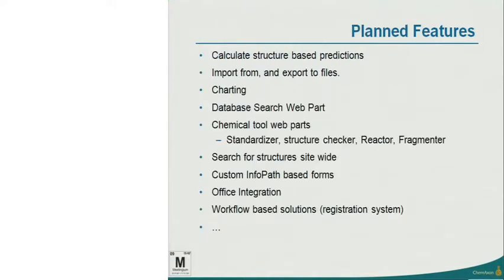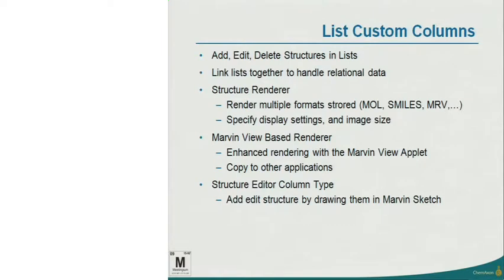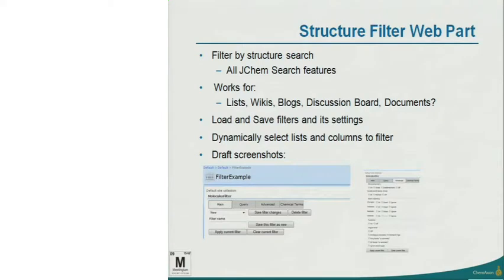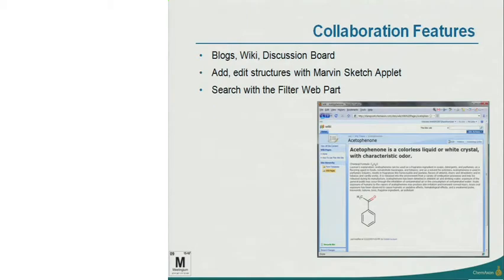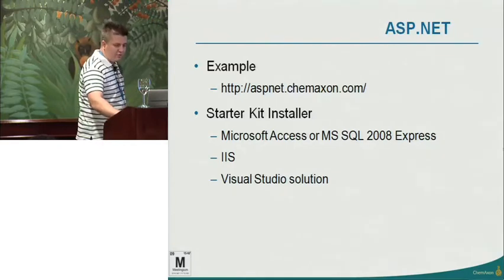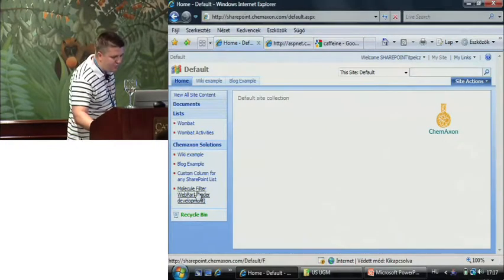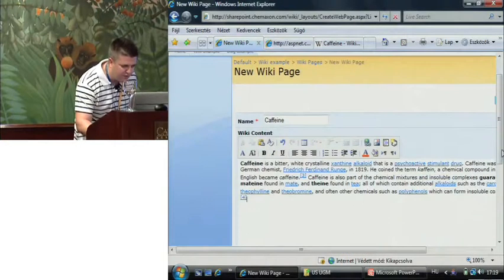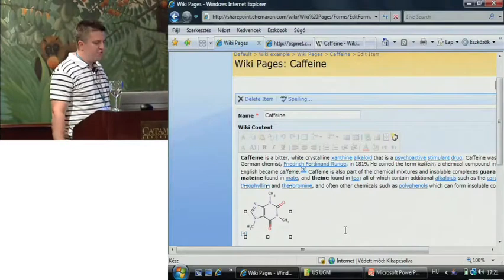ChemAxon for SharePoint - Tamas Pelcz (ChemAxon)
Microsoft SharePoint Server is becoming the standard portal platform at many major pharmaceutical companies. It lets scientists to easily share and manage research and discovery data. ChemAxon's SharePoint extensions enable chemistry inside SharePoint not only on the enterprise, but also at the individual level. Manage and filter for structures inside lists, wikis, blogs and discussion boards. Custom calculation column type allows to display structural property predictions in lists. Import from, and export to various chemical file formats. There are plans for integration with desktop applications, allowing enterprise wide structure search, charting, and integrating various other tools in SharePoint.